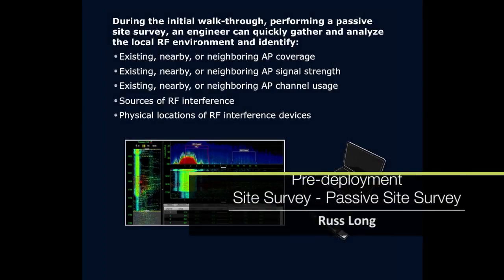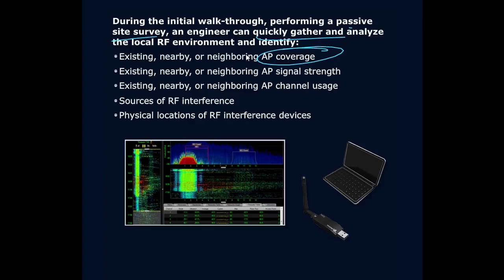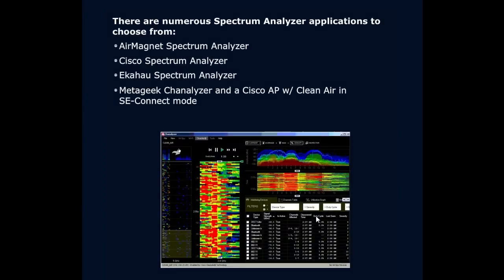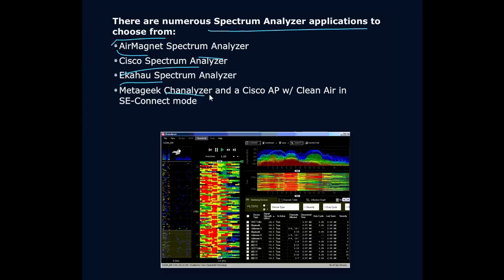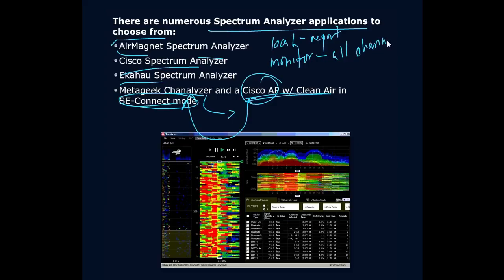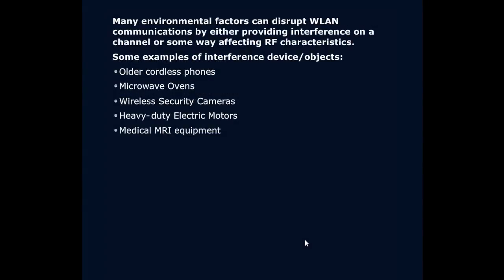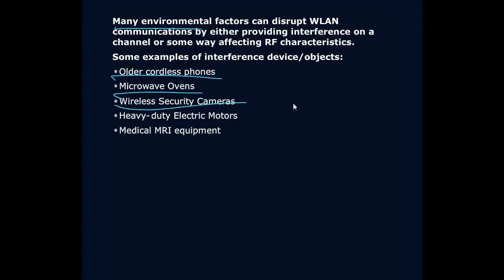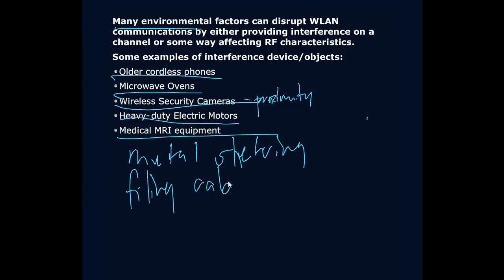Pre deployment Site Survey Passive Site Survey